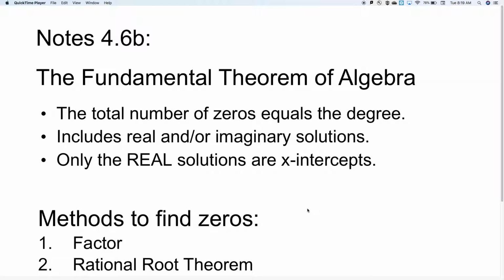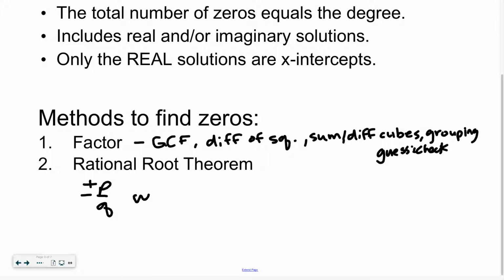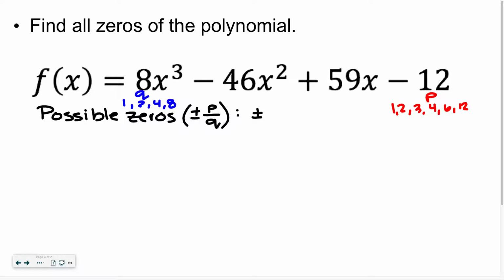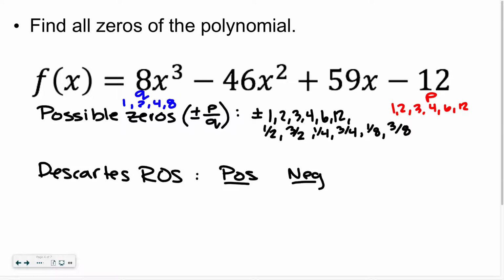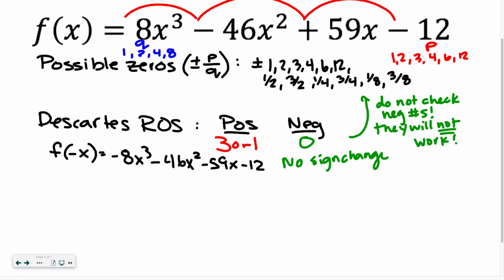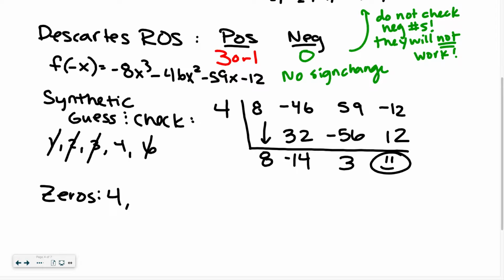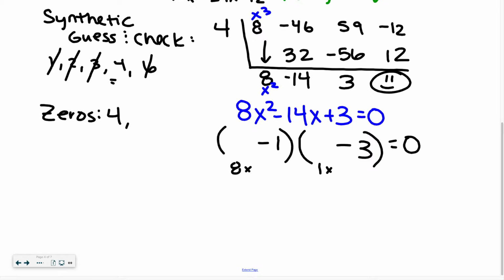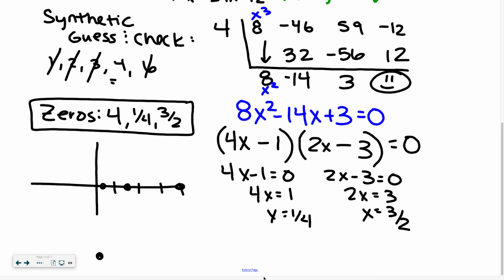Notes 4 6b The Fundamental Theorem of Algebra